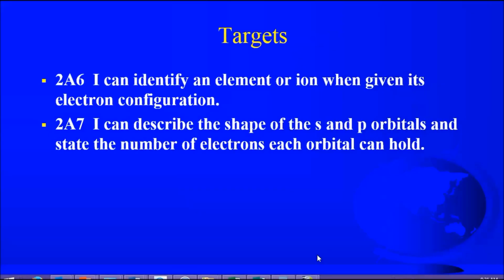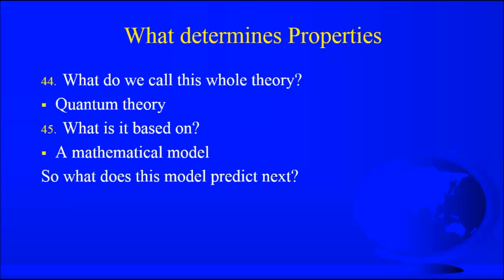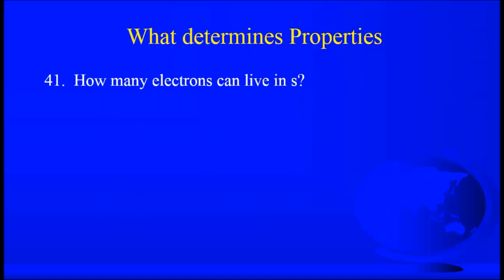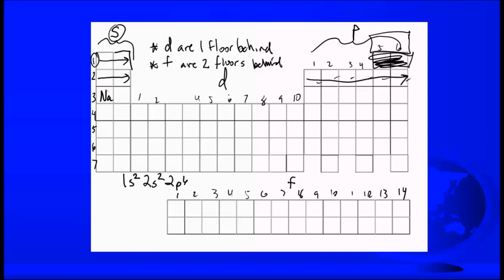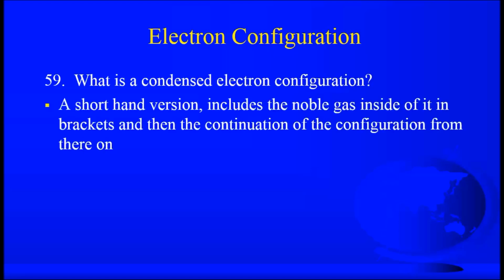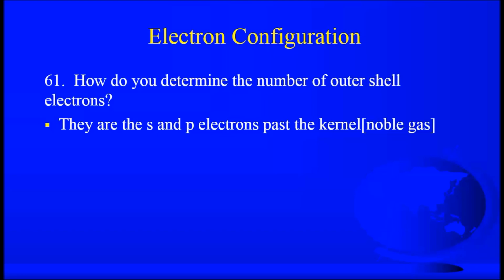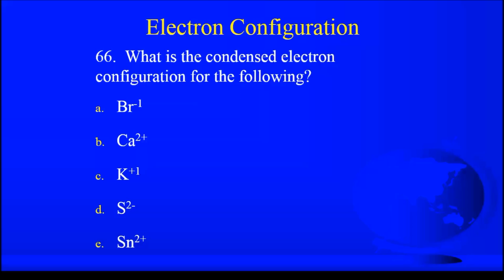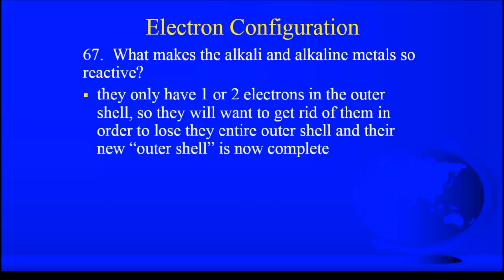CP 4.6-7 Electron Configuration Outer shell electrons